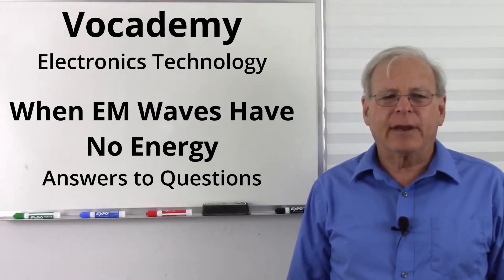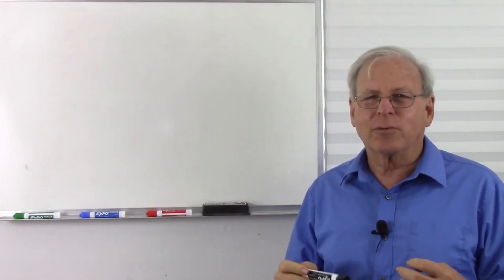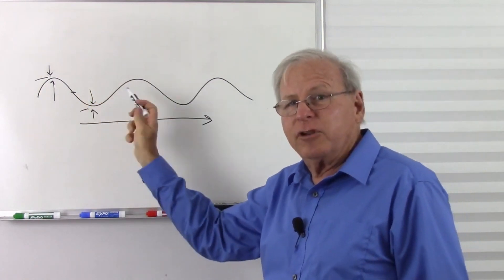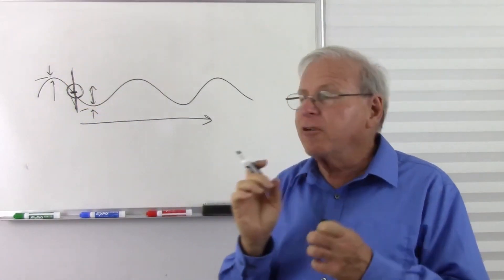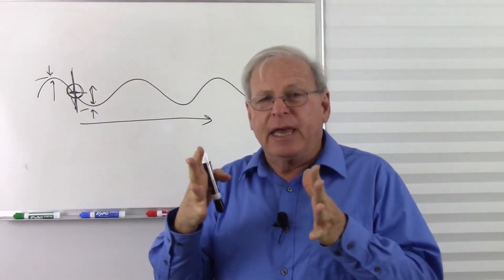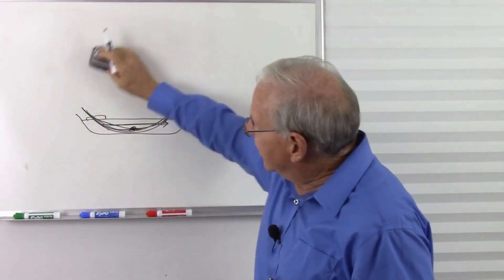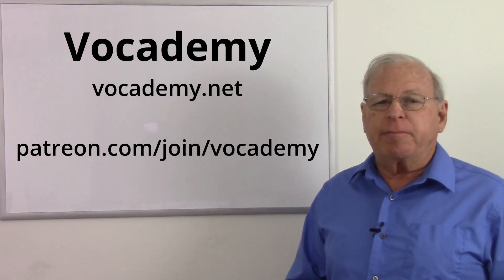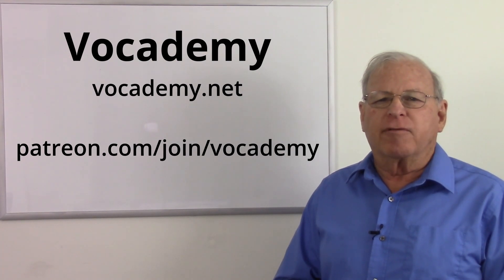When EM Waves Have No Energy Answers to Questions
It's about potential energy and kinetic energy, sort of.